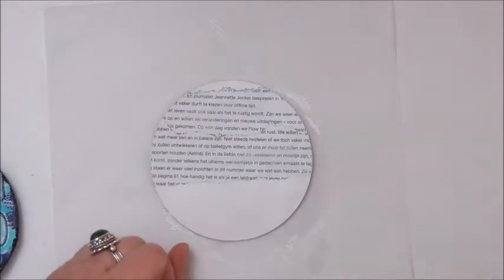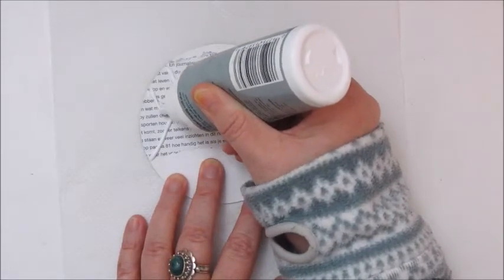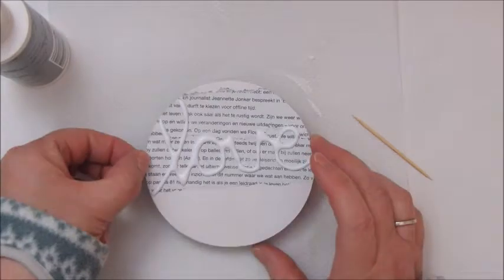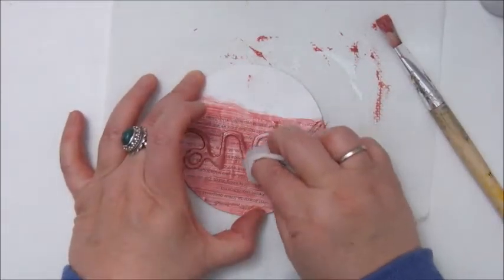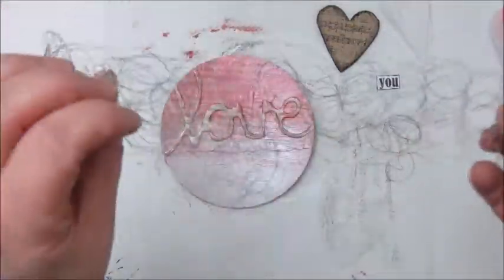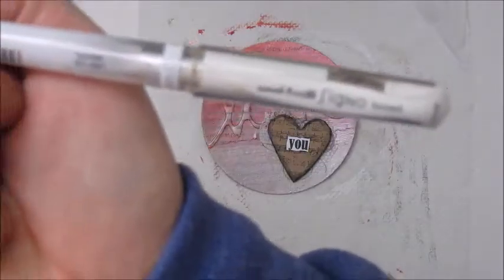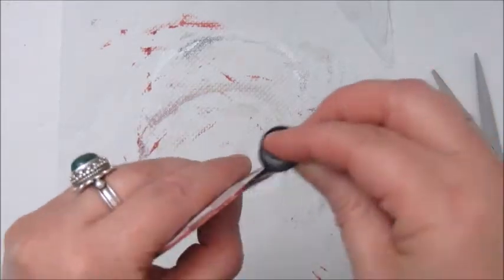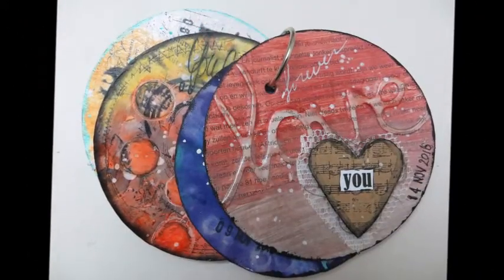Mixed Media Morsel # 4 Glue Resist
My Mixed Media Morsel No. 4 with the Glue Resist technique. If you like to find out more about the MMM's, please check these links: